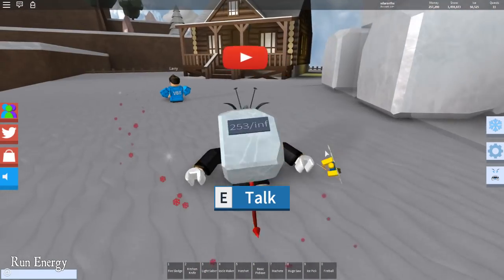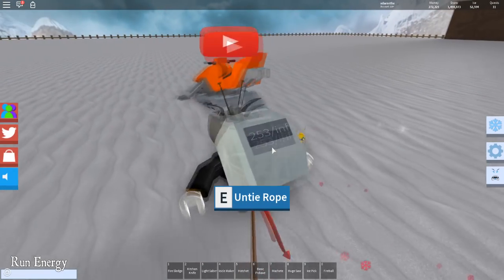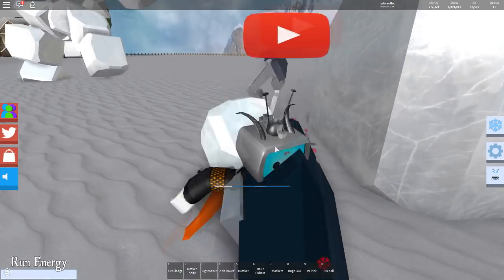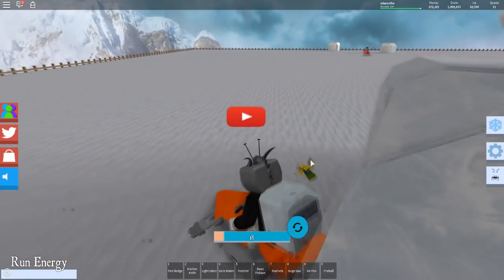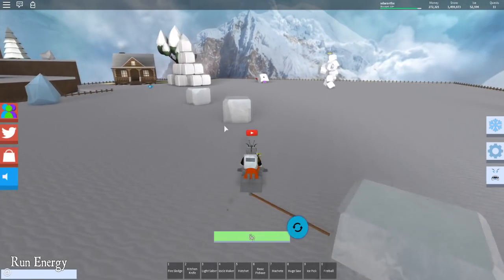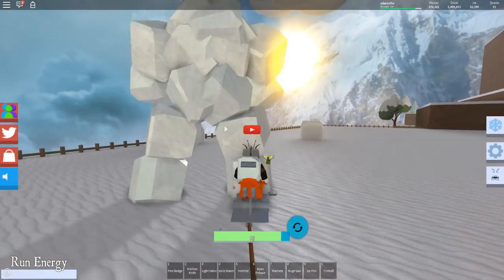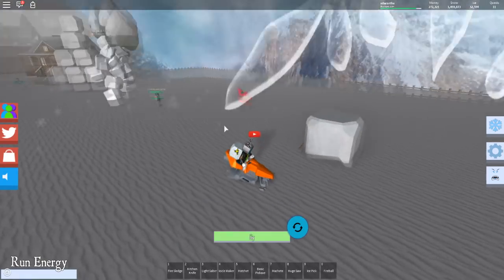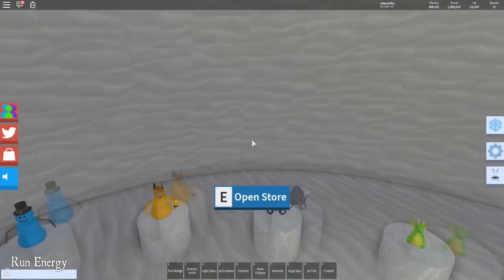How To Defeat The New Boss The Maniacal Cube - Roblox Snow Shoveling Simulator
Roblox Snow Shoveling Simulator and Today I show you how to fight the Maniacl Cube the right and wrong way. Its very easy to dodge his moves and win the fight. In this video I will show you how!

     Huma-Huma